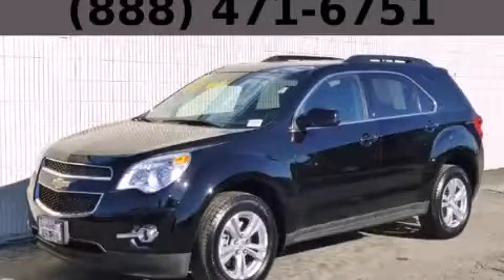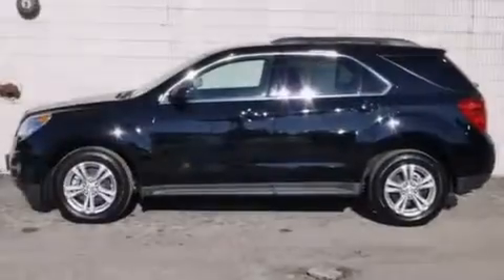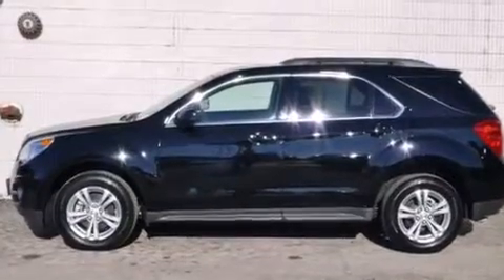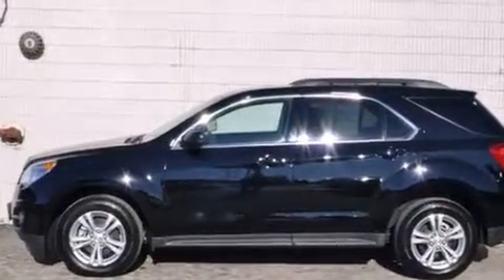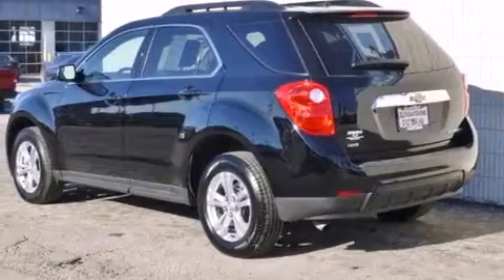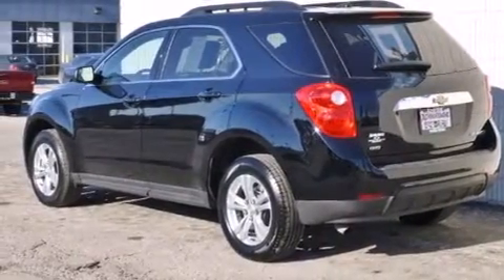2013 Chevrolet Equinox Bolingbrook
Year : 2013
 Make : Chevrolet
 Model : Equinox
 Engine : 2.4L DOHC 4-cylinder SIDI (Spark Ignition Direct Injection)
 Trans . : Automatic

 Miles : 22,421
 Interior : Other

 115 W South Frontage Rd.

 2013 Chevrolet Equinox  Bolingbrook IL